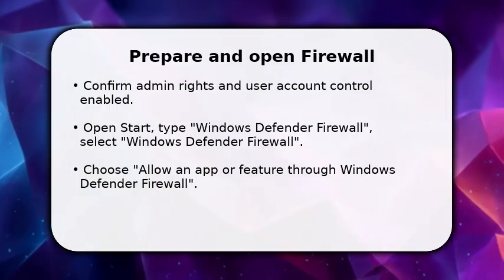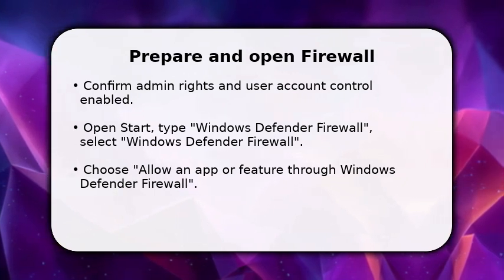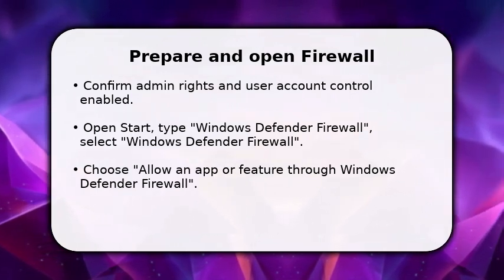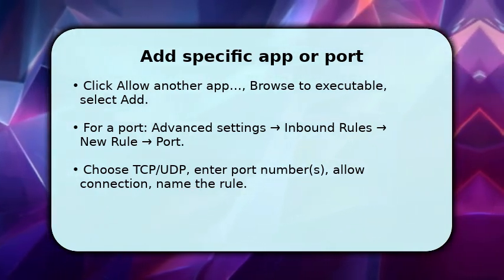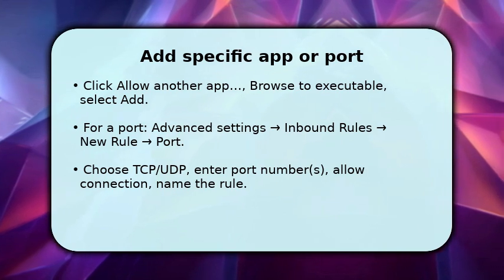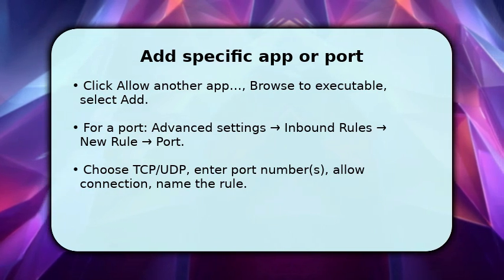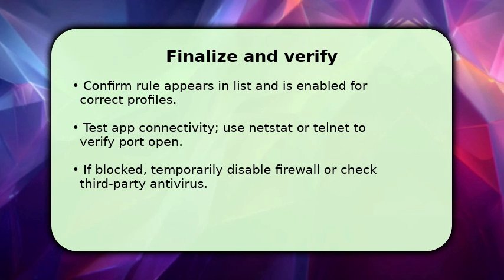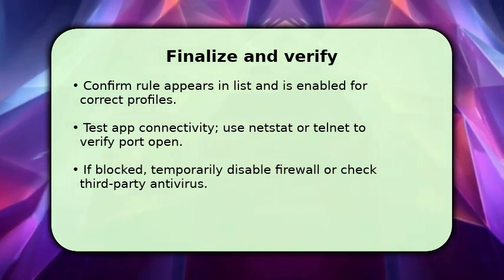How to Add Exception to Windows Firewall (full Guide)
Discover the step-by-step process of adding exceptions to your Windows Firewall for enhanced network functionality. This comprehensive guide covers why you might need firewall exemptions, how to safely add them without compromising security.